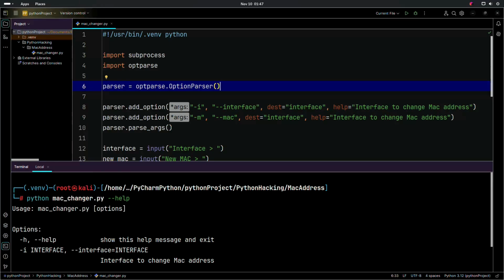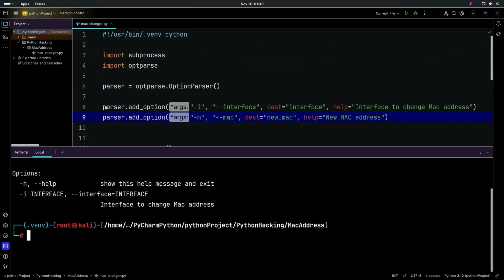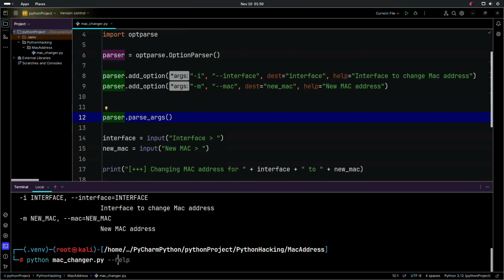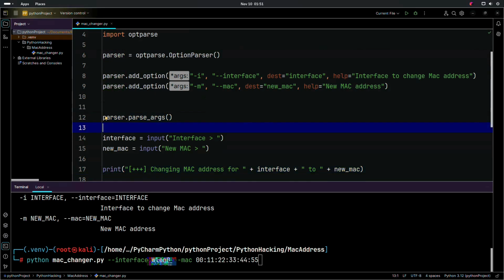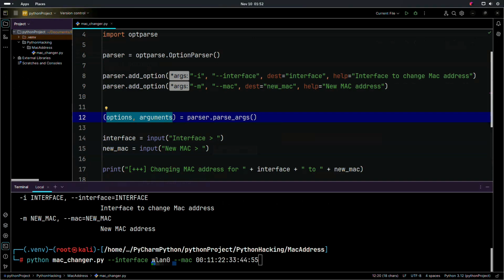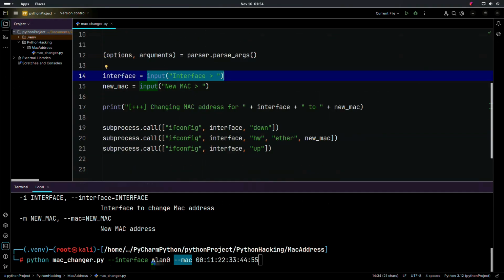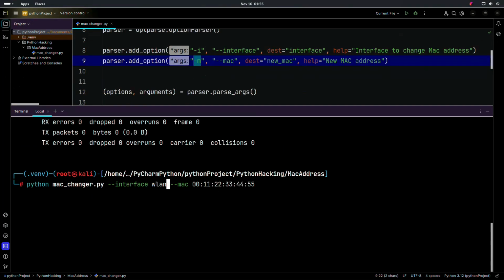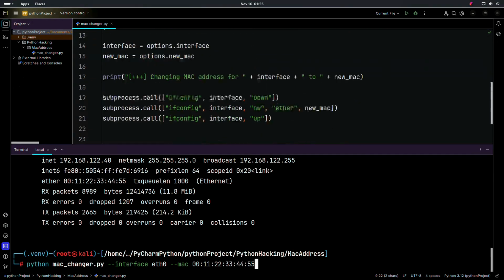8. Python MAC Address Changer Tutorial: Automate MAC Settings with Command Line Arguments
Learn how to create a powerful Python MAC address changer script using command line arguments! In this tutorial, we’ll show you how to work with parser objects, automate MAC address settings, and handle user inputs like a pro. We cover duplicating lines, adding options for interface and MAC address, using parser.parseArgs() to interpret inputs, and capturing user-specified values for seamless command line execution.

Whether you're new to CLI arguments or looking to automate network configurations, this tutorial will help you understand how to:

Set and manage MAC addresses with Python
Use short and long flags (-m, --mac) for quick customization
Capture and store user inputs efficiently using options and arguments
Automate MAC address changes across interfaces (like wlan0 and eth0)
Perfect for Python beginners or anyone exploring network programming!